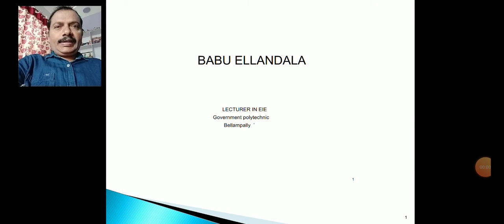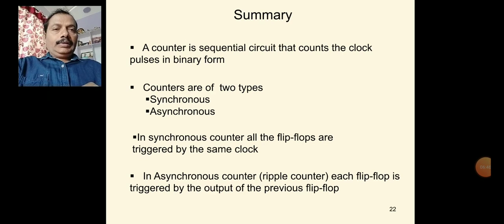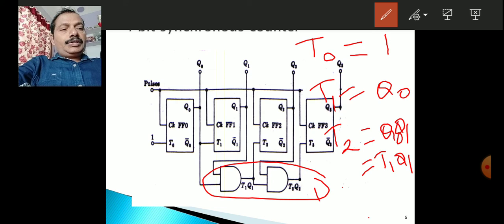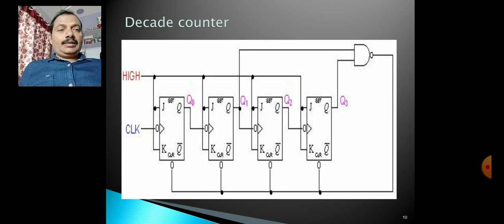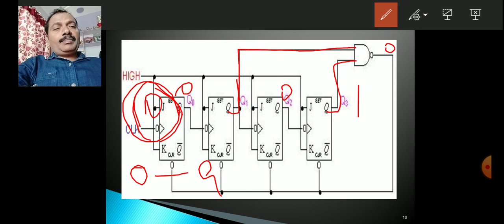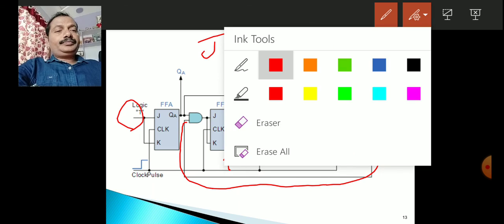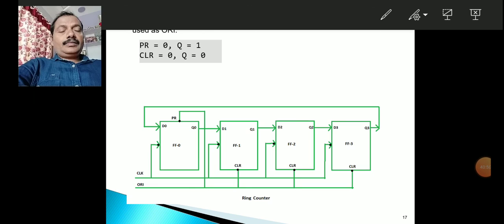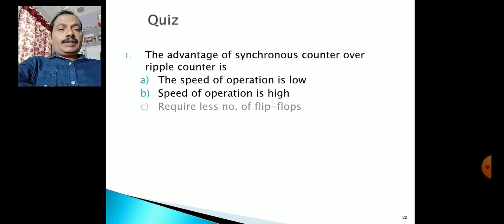Lecture 31 synchronous counter and decade counter